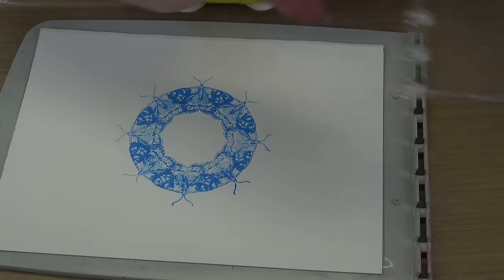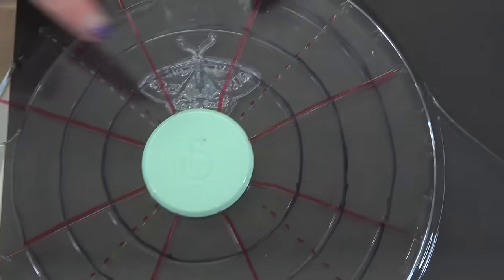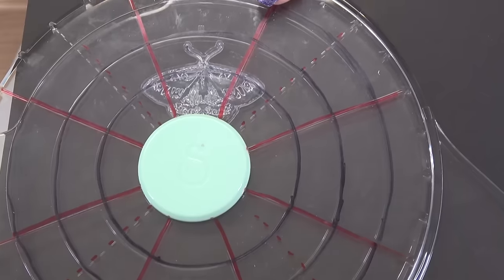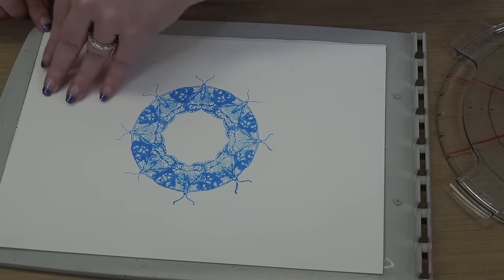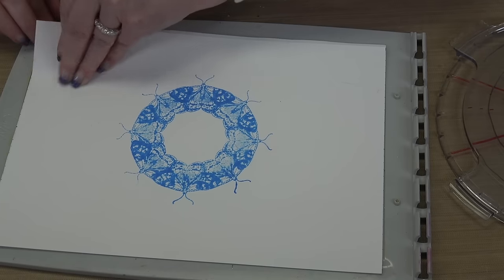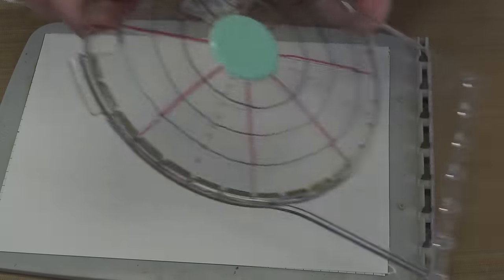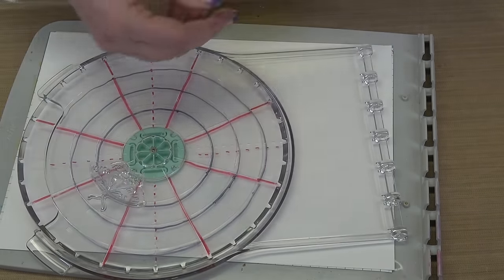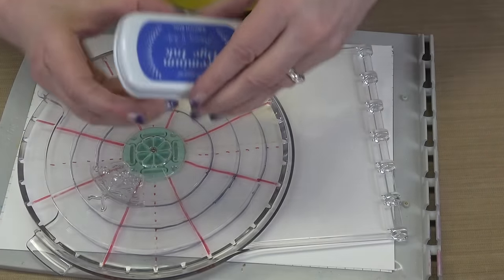549 Sizzix Stamp & Spin Tool Dos & Don'ts Comprehensive Craft Class. Learn About this Sizzix Tool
ALL PRODUCTS FEATURED IN THIS CLASS CAN BE FOUND BY CLICKING THIS